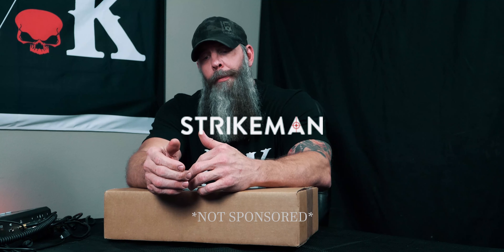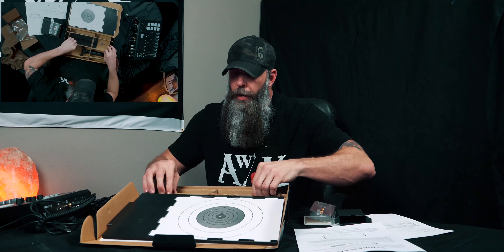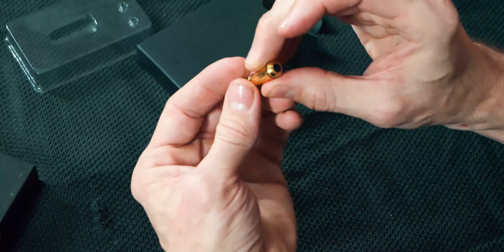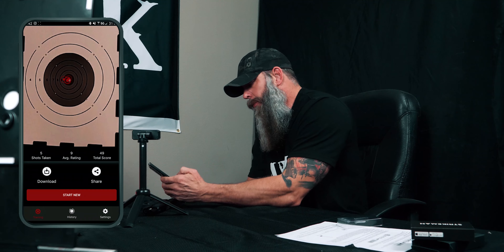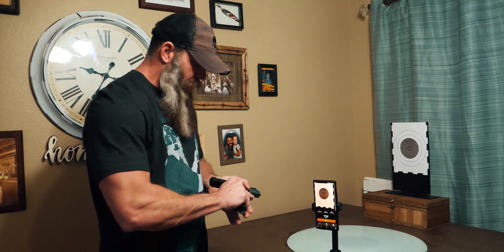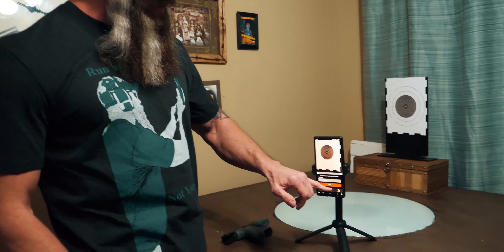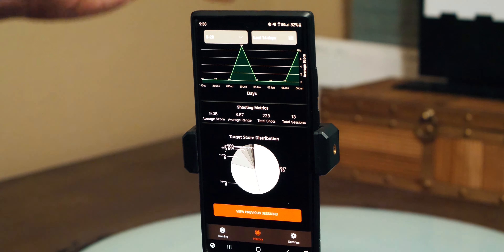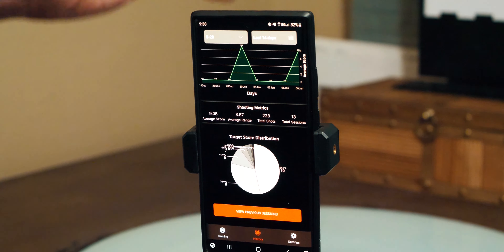Strikeman Firearm Training System Review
Ammo is increasingly difficult to find and it's never been more important to train, and run your drills. We take a look at the Strikeman Laser Firearm Training System to see if it delivers and whether or not it can help you stay on target.